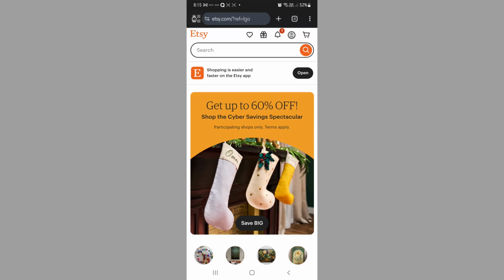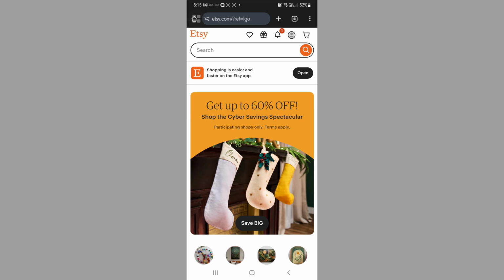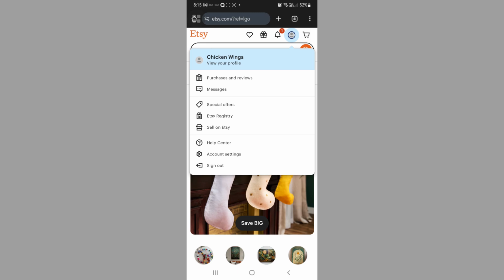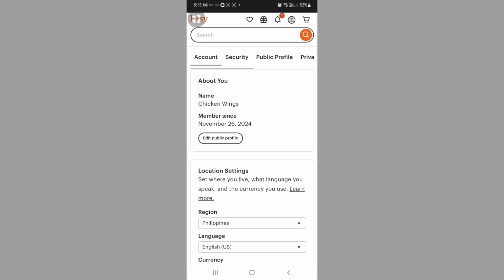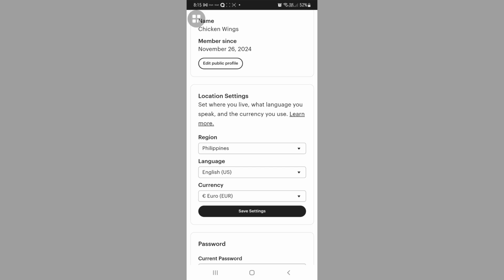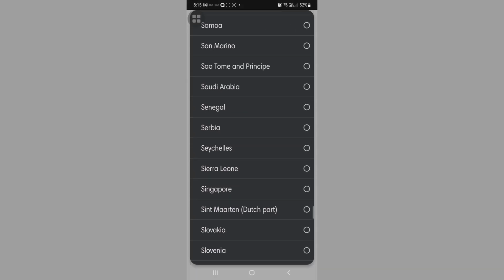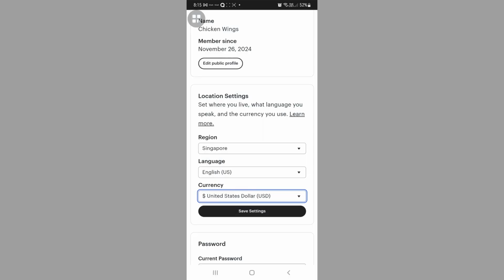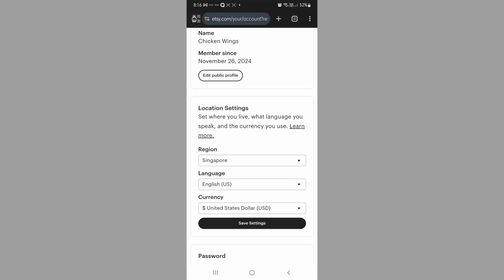How To Change Country In Etsy In 2026 (Updated Guide)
In this tutorial, learn how to change your country on Etsy in 2026 with this updated guide. Whether you're relocating or simply want to update your location settings for better shopping experience, this step-by-step video will walk you through the process.

💡 What You’ll Learn:
✔️ How to change your Etsy country on the desktop and mobile app
✔️ Adjusting shipping preferences and payment methods
✔️ Updating your store location for accurate listings